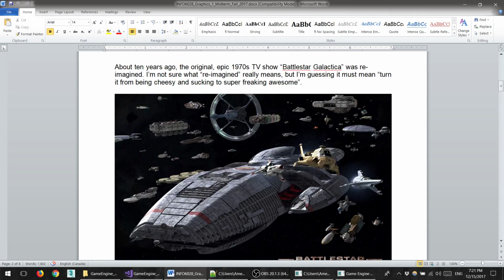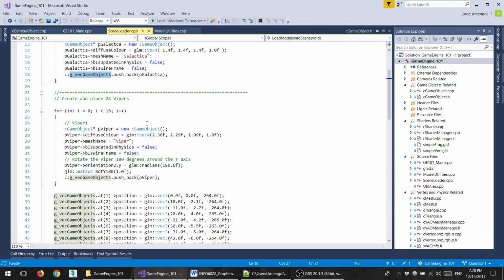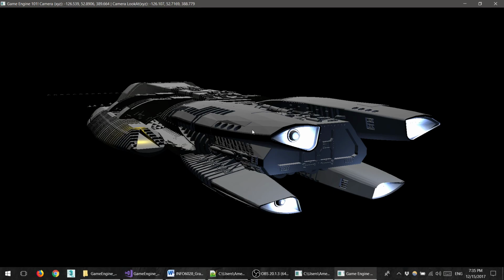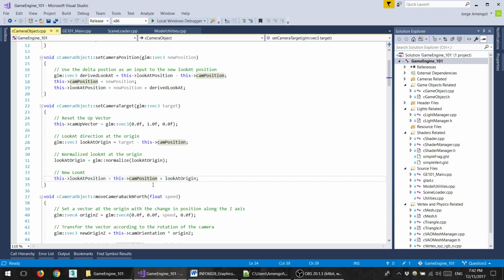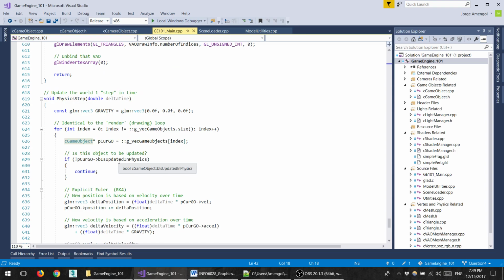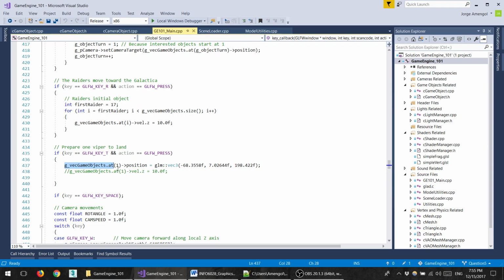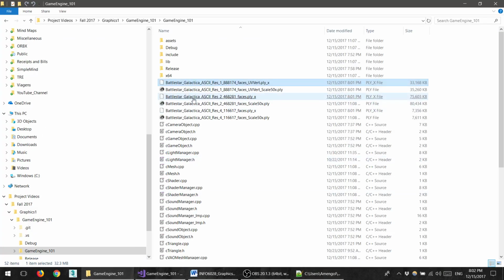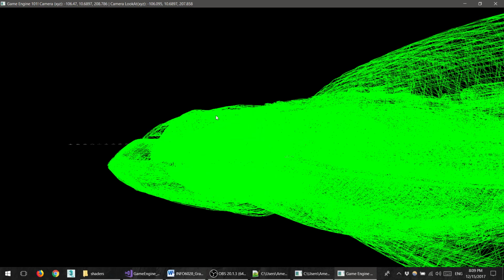Graphics1 mid-term - GDP - Advanced Game Programming - Fanshawe College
This video is supposed to present the results of my mid-term assignment at the Fanshawe College for the fall 2017 term. The test was available for 24 hours to be completed.
At the 5th question, I got a little bit confused by my “Landing” logic. Ok, I guess I was tired, but it is basically this:

I had a vec3 variable called vLanding that is the position of the ship minus the target landing area. So, for every time a press the ‘L’ key, I calculate a directional speed that is my vLanding normilized times a factor (0.5f). The new vLanding will be added to that “speed” and then will be closer to the target. Then, the new position for the ship will be the target plus the vLanding, that will be a little shorter each time. When its length is less than a range, it stops. I hope it makes more sense now. :)